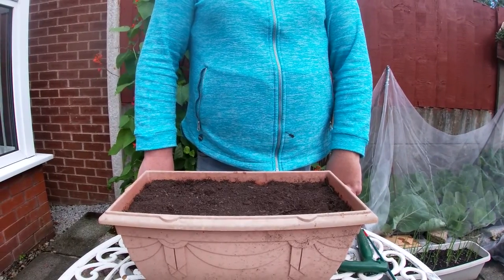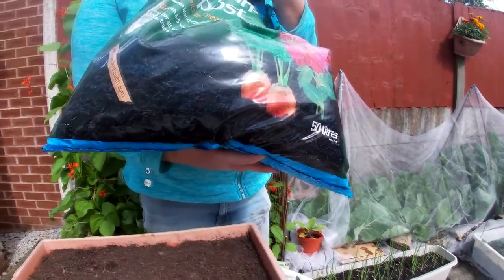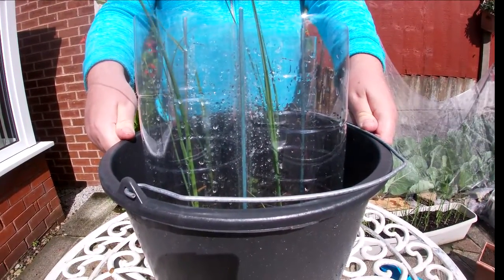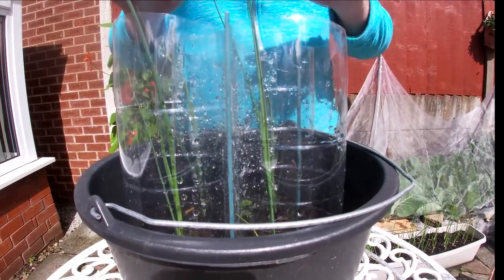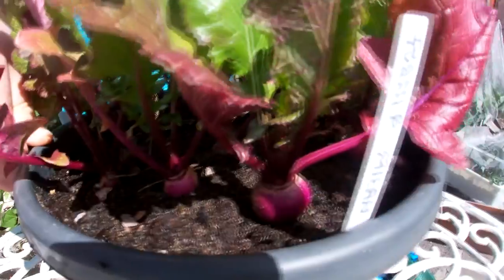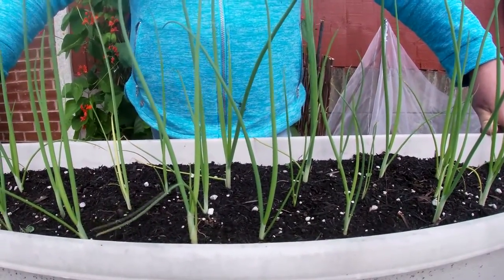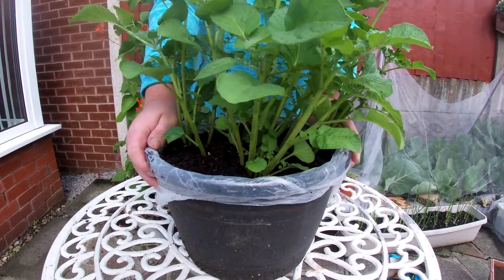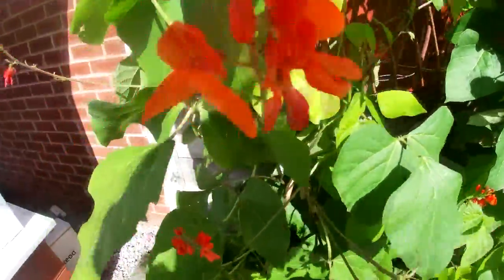Growing vegetables in containers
Growing Vegetables in containers. Introduction video to Martina's Garden.